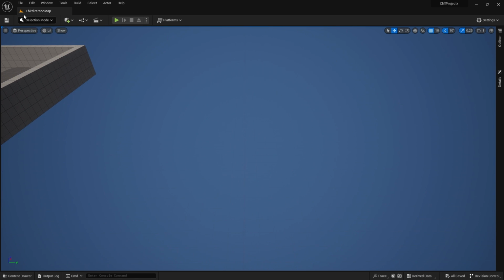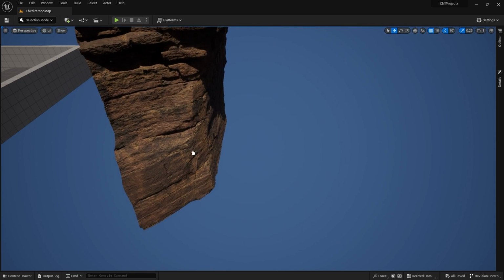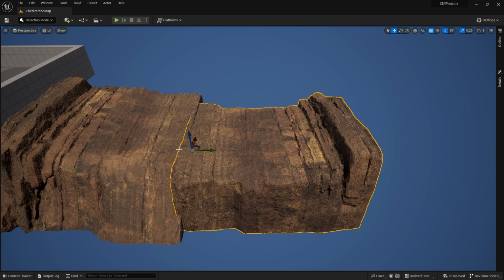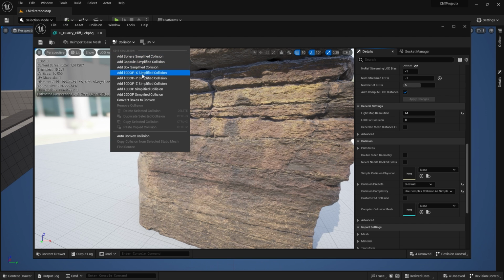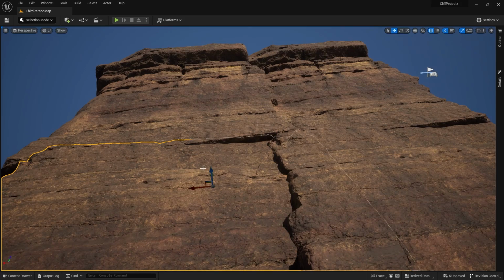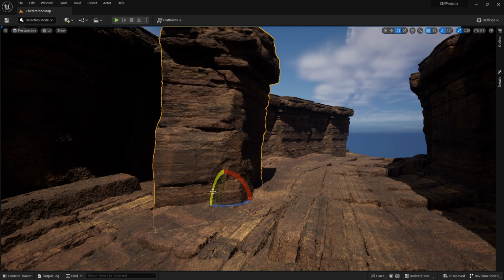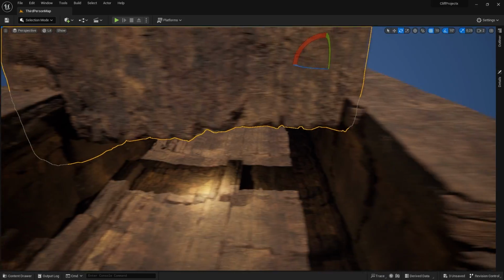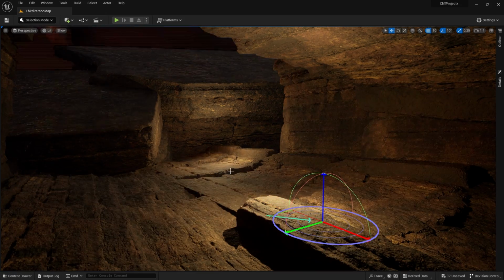Make a WORLD with ONE model | Unreal Engine 5 Beginner Tutorial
A short tutorial in Unreal Engine 5 on how to create a world using only one free asset.

0:00 - Intro
0:14 - Movement
0:32 - Finding the asset
1:53 - Moving, resizing and scaling assets
3:12 - Placing player spawn
3:42 - Creating colission
4:49 - World Building
7:47 - Lights
8:04 - World Building
9:13 - Directing the sun
9:25 - Outro